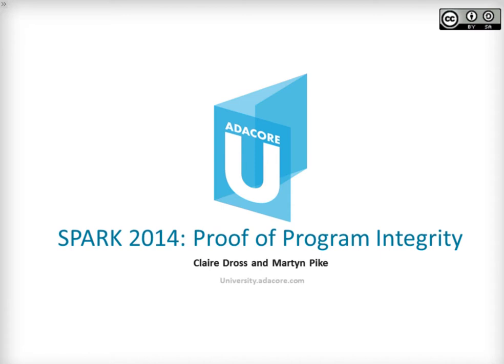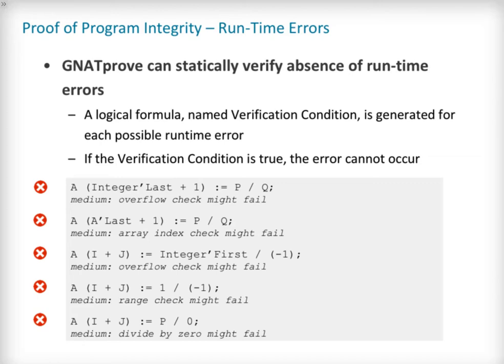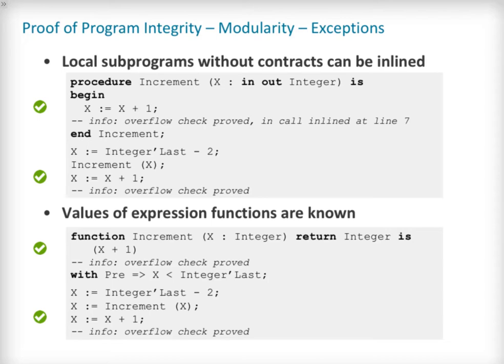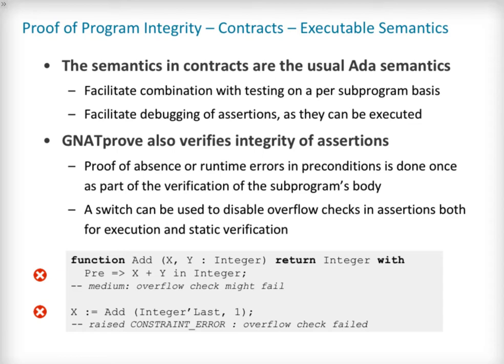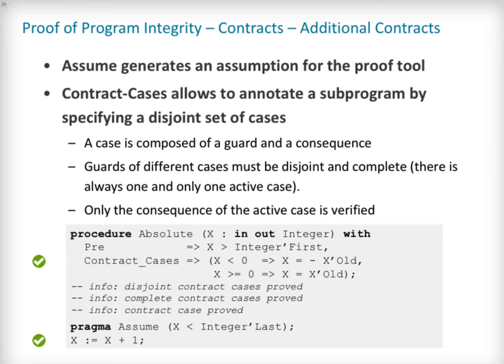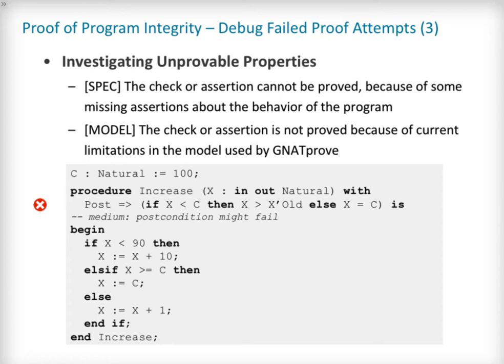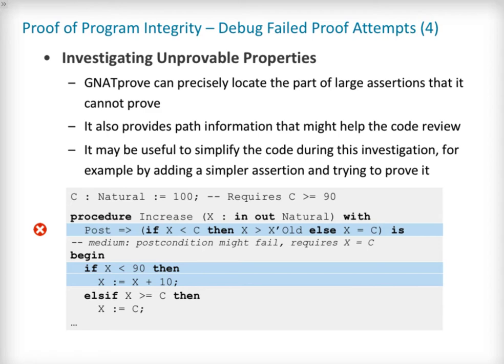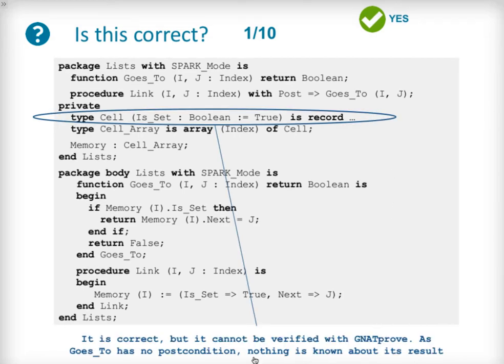Ada:Spark 006 - Lesson 3 - Program Integrity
In this lesson: An overview of the principles and objectives of Proof of Program Integrity with SPARK 2014 tools and language.

SPARK 2014 is a language based on Ada 2012, allowing for formal verification. This course will describe the language subset together with the tools and techniques allowing to formally defining properties and verifying their correctness.